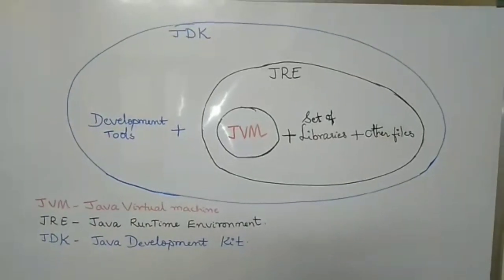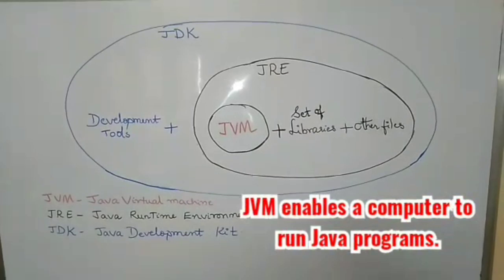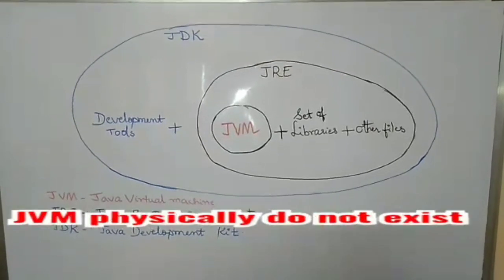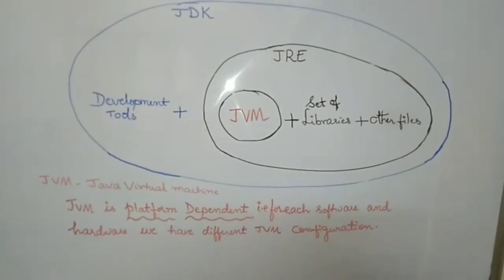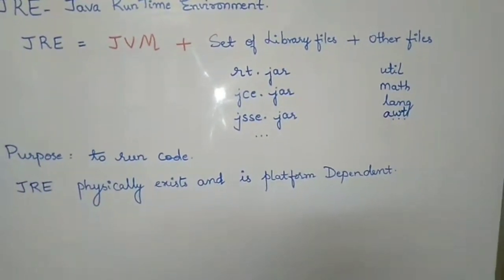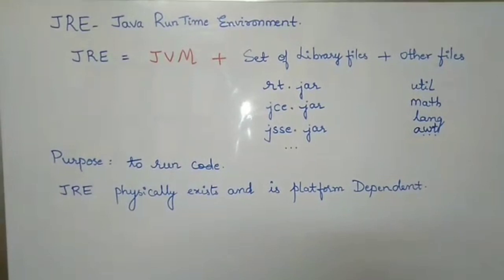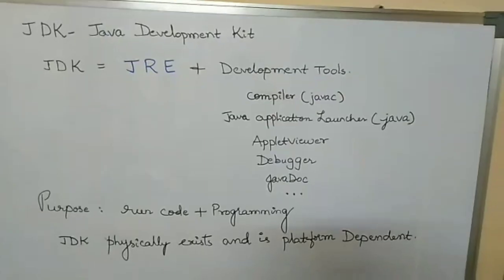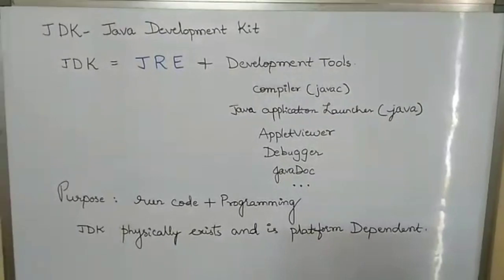Java Programming # 13 - difference between JVM, JRE and JDK|| java by sudha || java tutorial